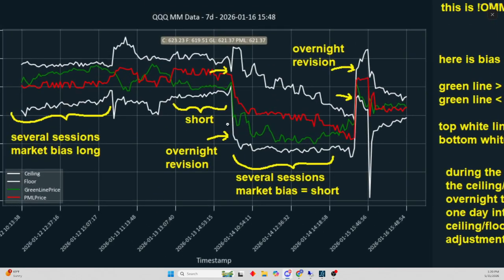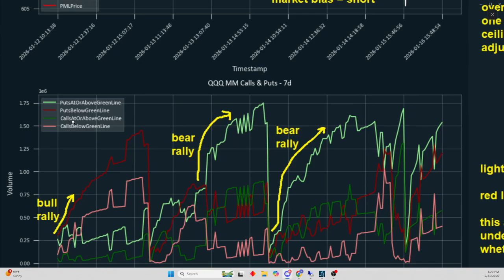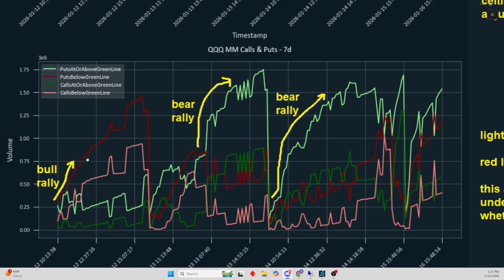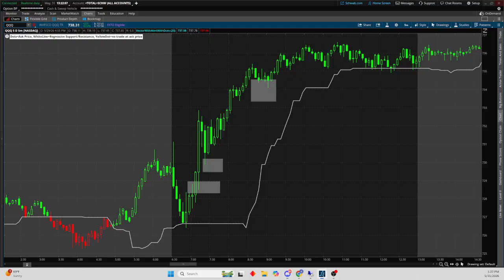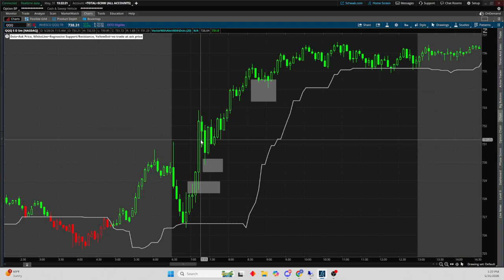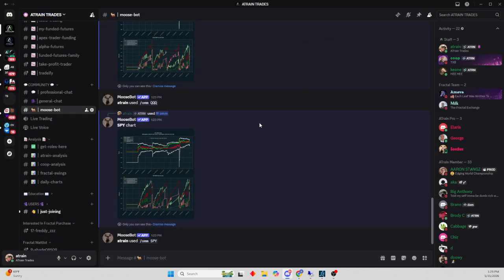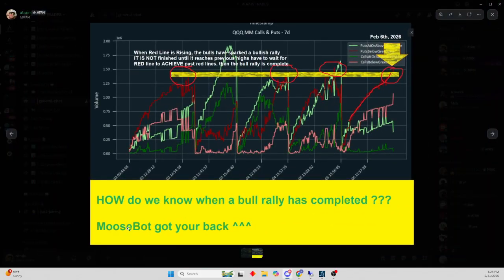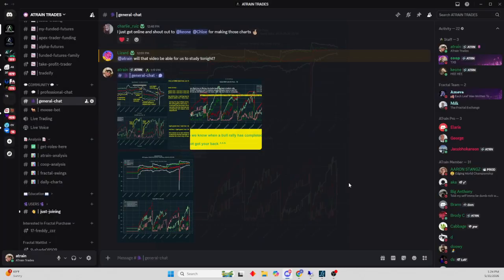The #1 Mistake Traders Make During Trends (Fractals : OMM)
The #1 Mistake Traders Make During Trends

Most traders don't lose money because they enter bad trades.

They lose money because they get out of good trades too early.

In this video, I break down the biggest mistake traders make during trending markets and show you how I identify strong trends, manage risk, and stay in winning positions longer. You'll learn the exact concepts I use to avoid cutting winners short and maximize the best opportunities the market gives.

📈 In this video:
• How to identify a strong trend
• When to hold vs. take profits
• Real chart examples and trade breakdowns

Whether you trade futures, options, or stocks, understanding how to ride a trend can completely change your results.

Learn trading, fractals, live market analysis, and more.